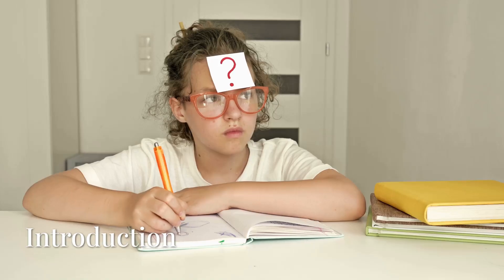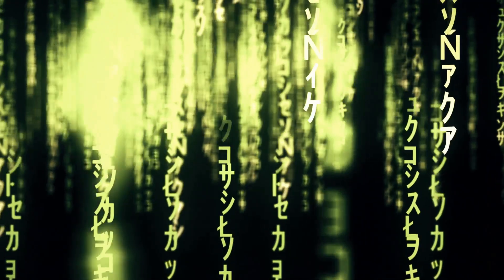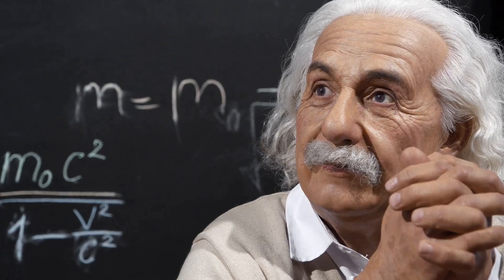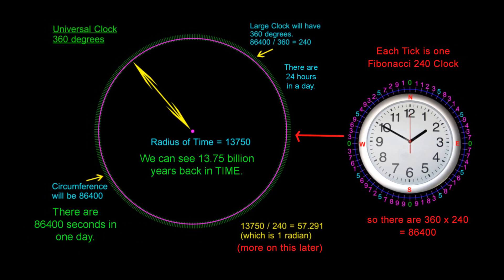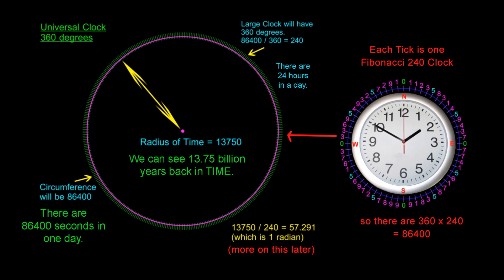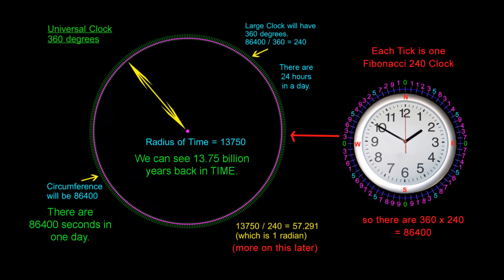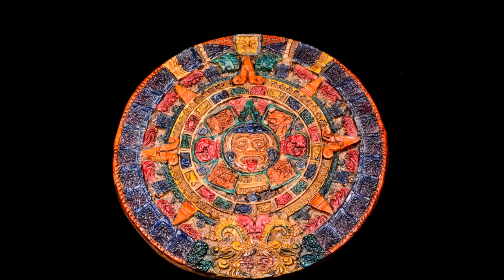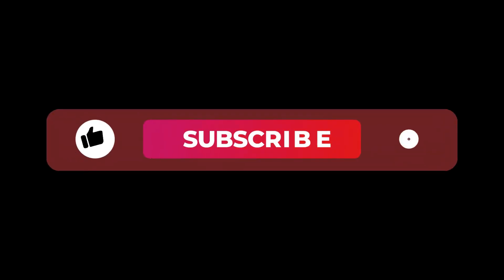Part 7: See the amazing 'Universal Clock' created using the Fibonacci 60 Digit Key | Mind Blowing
I wish scholars would humble themselves enough to watch this video.

In this episode we will use the Fibonacci 60 digit Clock to construct a larger Universal Clock.

Link to my books on Amazon

Here's a summary of the video's key points:

Science's Limitations: The video starts by stating that science doesn't fully understand fundamental concepts like time, space, light, gravity, and the universe itself [00:03].
Fibonacci Series and Time: The video discusses how the Fibonacci series creates a "perfect clock" that reveals sacred numbers [00:37]. It suggests that the universe might be created using mathematical information coded into cycles of time [00:52].
Challenging the Big Bang: The Big Bang theory is questioned, mentioning the James Webb Space Telescope's discoveries and the idea of an eternal cycle of Big Bangs [01:15]. The possibility of the universe being a simulation is also brought up [01:52].
The Universal Clock: The video introduces a "universal clock" created by blending time and space, using the Fibonacci 60-digit clock and the numbers 360 (degrees) and 240. This clock has a circumference value of 86,400 units [04:15].
Radius and Age of the Universe: The radius of this "universal clock" is calculated to be 13,750 units [04:35]. The video suggests that what science perceives as the age of the universe (13.75 billion years) is simply the radius of a circle created by Earth's rotation [05:19].
Time is Relative: The video emphasizes that time is relative, and the calculated age of the universe is based on our human units of measurement [05:45].
Mathematical Universe: The video proposes that the universe operates like a giant clock, with mathematical information stored in cycles of time [07:43]. It challenges the idea of a Big Bang and suggests that the perceived radius of time is the radius of an infinite circle [07:53].
Ancient Wisdom: The video references ancient ancestors' use of 60 and 360, the Fibonacci series, and Mayan beliefs about cycles of time, suggesting these are not random [08:09].
Blackout Experience: The video mentions a personal experience where the speaker lost 216 minutes of time, relating it to the number 864 (86,400) [08:35].
Call to Question: The video encourages viewers to question the nature of the universe and consider the possibility that it's created using mathematical information within waves of time [09:09].
Next Revelations: The video promises more mind-blowing revelations in the next video [09:38].

The video discusses a "universal clock" based on the Fibonacci sequence. It blends time and space, using a 60-digit Fibonacci clock to relate to degrees in a circle and hours in a day [04:21]. This model creates a circle with 86,400 units, mirroring seconds in a day, and a radius of 13,750 units [04:41], challenging current scientific views [07:27].